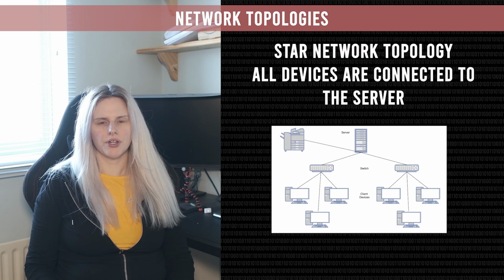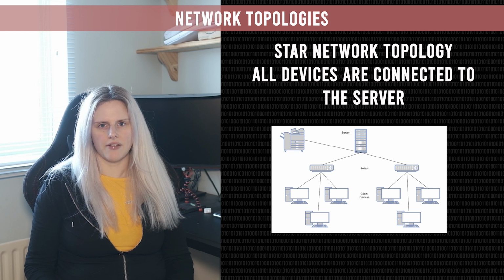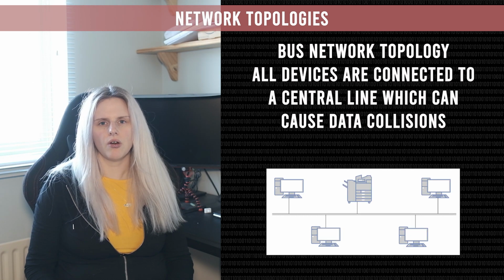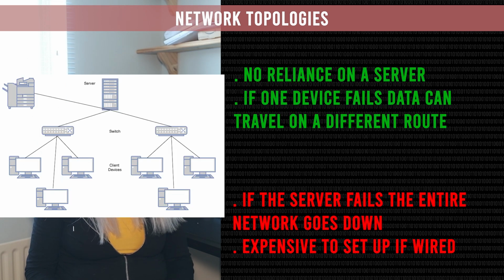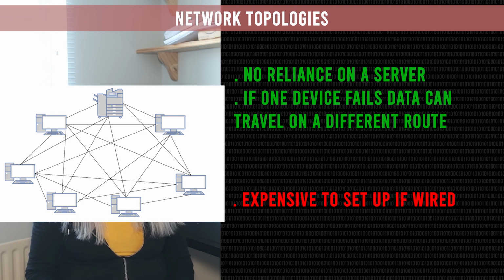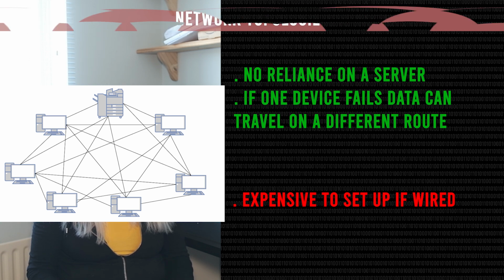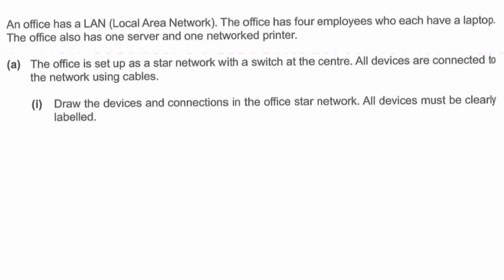Network Topologies | OCR Computer Science